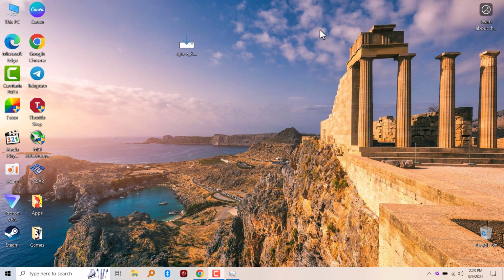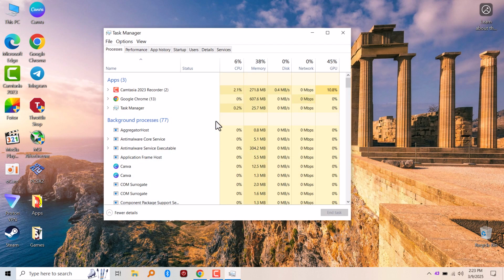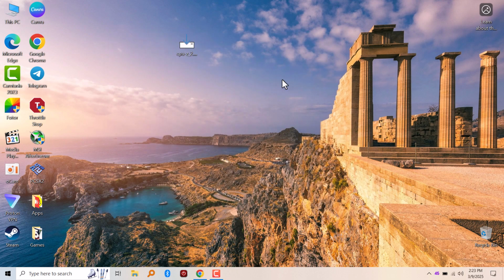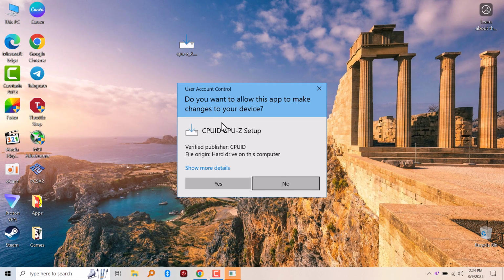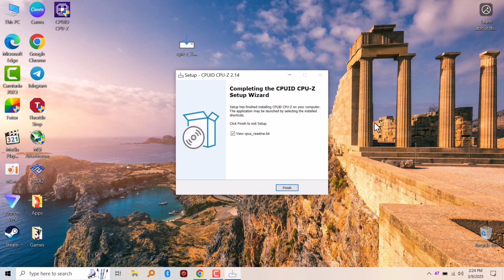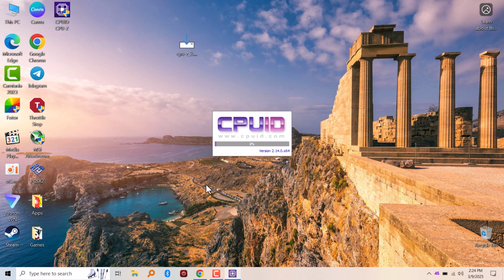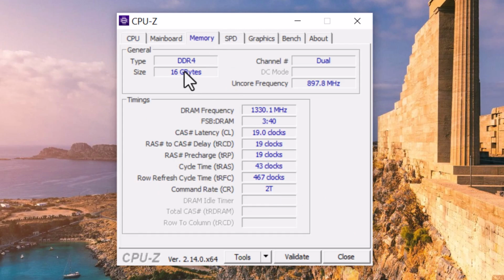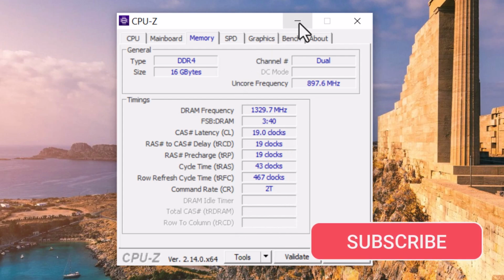How To See Your RAM Type DDR3, DDR4 Or DDR5 On Windows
Want to check your RAM type (DDR4, DDR5, or DDR6) on Windows? In this step-by-step guide, I’ll show you how to find out your RAM type using built-in Windows tools and third-party software.

🔹 Topics Covered:
✅ How to verify DDR type with third-party tools

📌 Tip: Knowing your RAM type helps when upgrading or troubleshooting performance issues.

🇪🇸 Spanish: Cómo ver tu tipo de RAM DDR4, DDR5 o DDR6 en Windows
🇫🇷 French: Comment voir votre type de RAM DDR4, DDR5 ou DDR6 sur Windows
🇩🇪 German: So sehen Sie Ihren RAM-Typ DDR4, DDR5 oder DDR6 unter Windows
🇮🇹 Italian: Come vedere il tipo di RAM DDR4, DDR5 o DDR6 su Windows
🇵🇹 Portuguese: Como ver o tipo de RAM DDR4, DDR5 ou DDR6 no Windows
🇷🇺 Russian: Как узнать тип оперативной памяти DDR4, DDR5 или DDR6 в Windows
🇯🇵 Japanese: WindowsでDDR4、DDR5、DDR6のRAMタイプを確認する方法
🇨🇳 Chinese (Simplified): 如何在Windows上查看您的RAM类型（DDR4、DDR5或DDR6）
🇮🇳 Hindi: Windows में अपने RAM का प्रकार DDR4, DDR5 या DDR6 कैसे देखें
🇹🇷 Turkish: Windows’ta RAM türünüzü (DDR4, DDR5 veya DDR6) nasıl görebilirsiniz